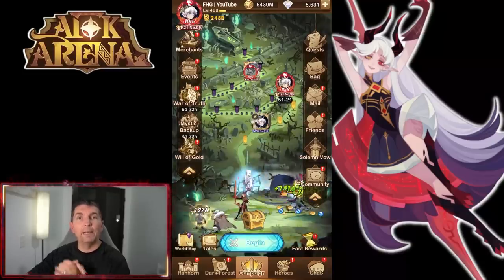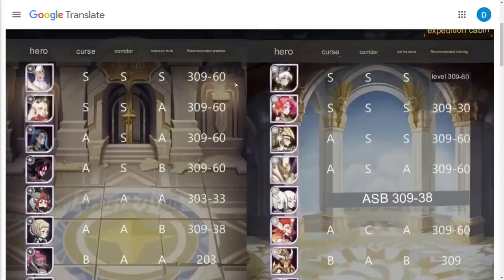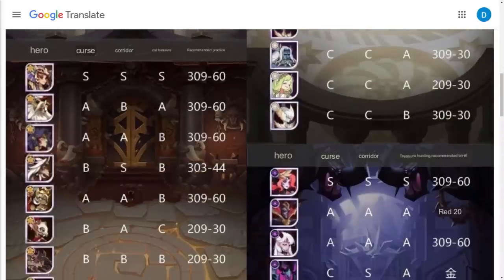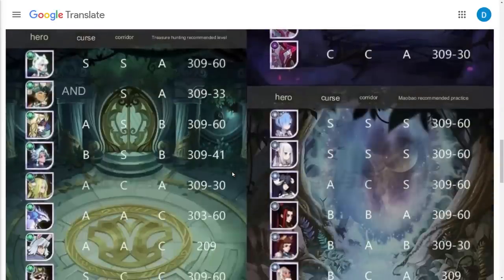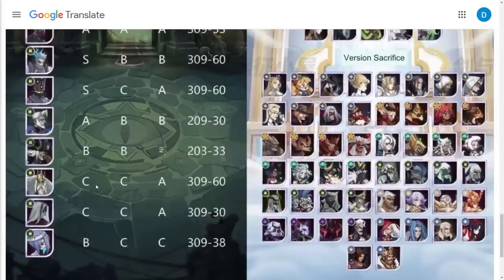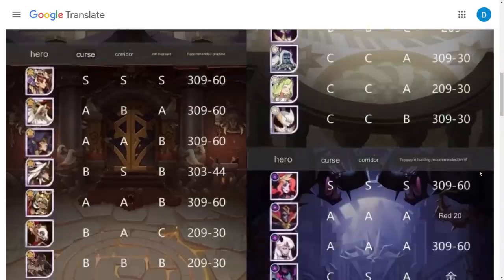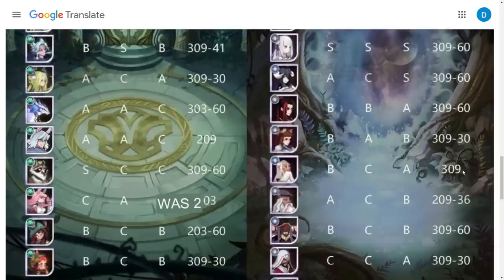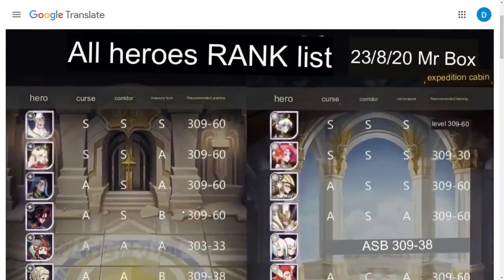WHO TO BUILD AND HOW HIGH? [FURRY HIPPO AFK ARENA]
Time to break down the faction list guide all in one place!